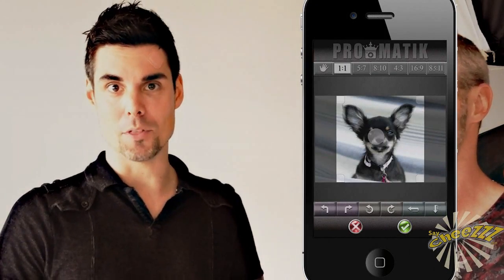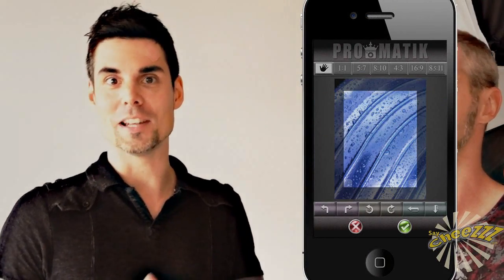King Camera iPhone App 1.03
Martin Perreault and Yanik Chauvin, creators of King Camera iphone photo App, tell us about all the new freatures in King Camera 1.03, and give us a sneak peak at the upcoming major update v1.1 of the popular Photo App.